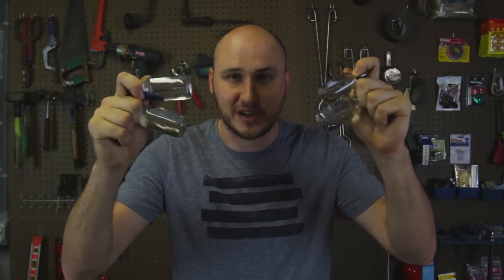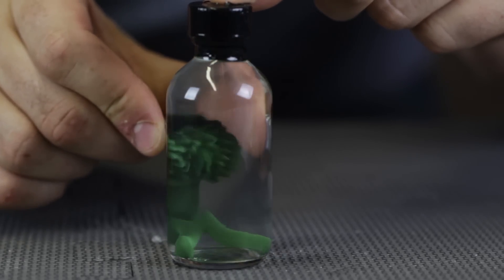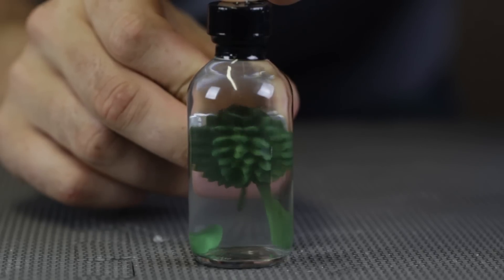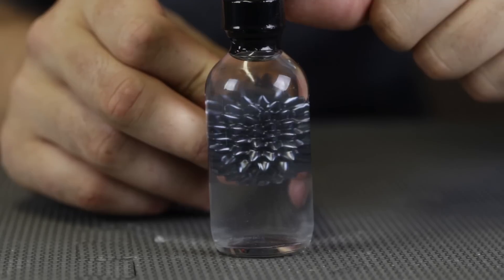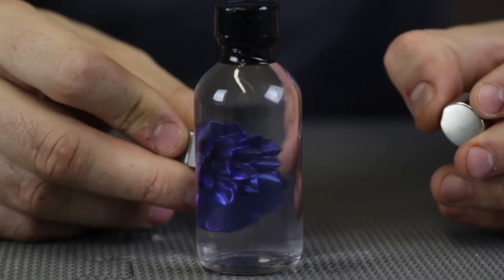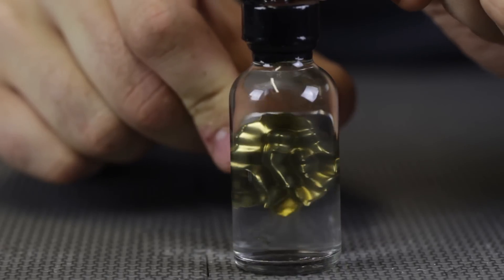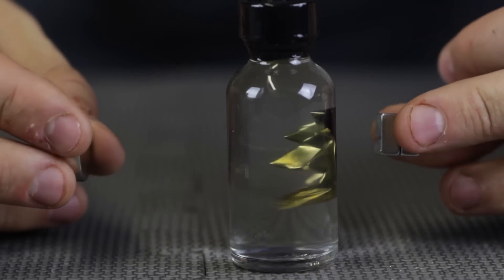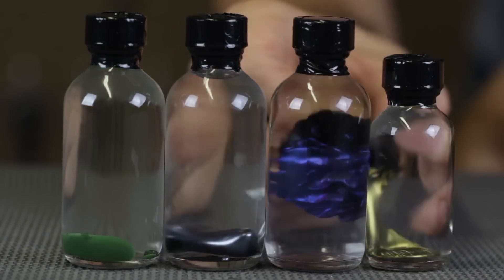Colorful Ferrofluid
Emerald Green Ferrofluid
Silver Ferrofluid
Gold Ferrofluid
Metallic Brilliant Blue Ferrofluid